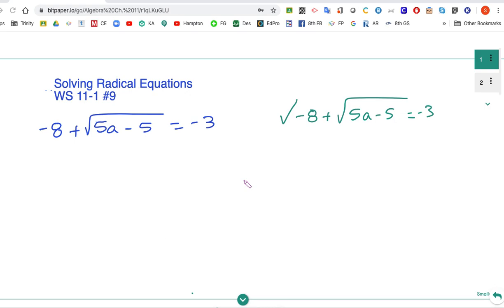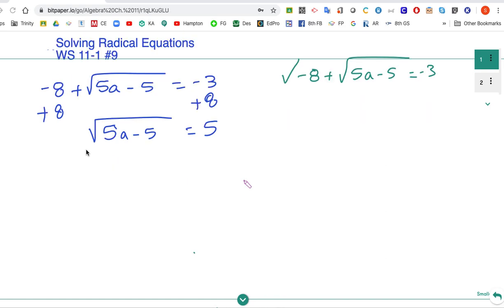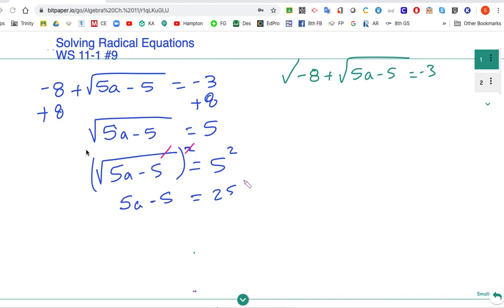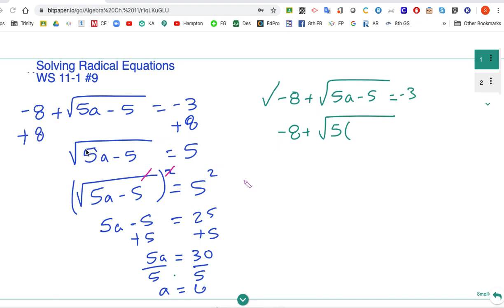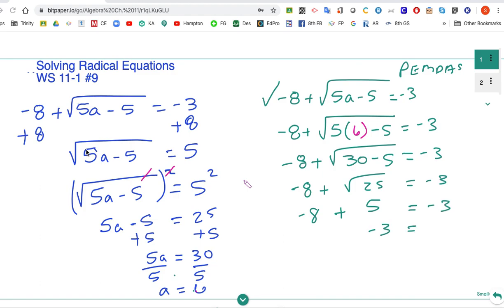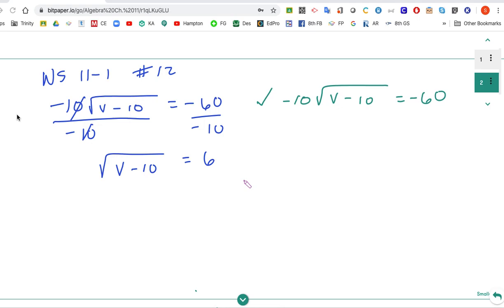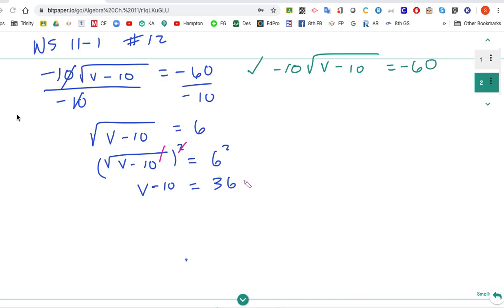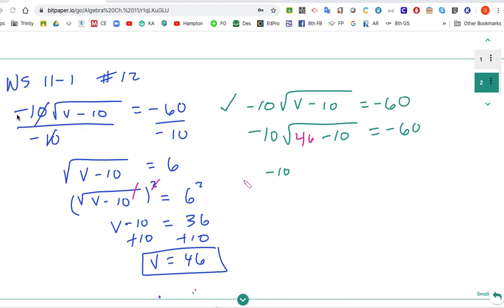Alg 4 -7 Solving Radical Equations